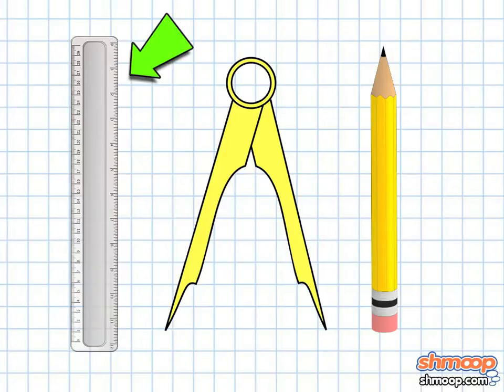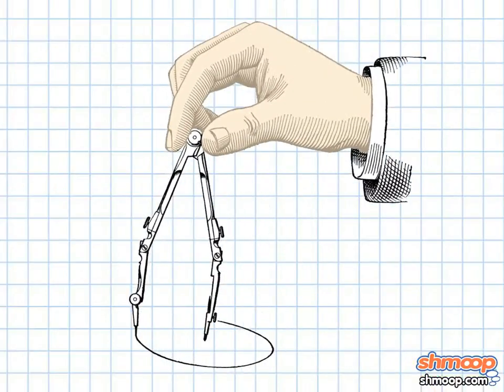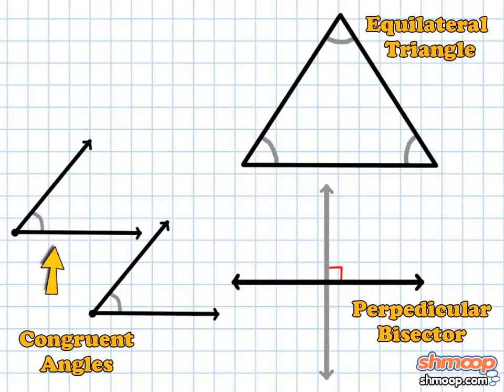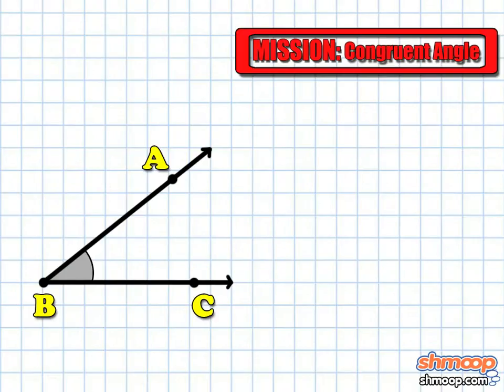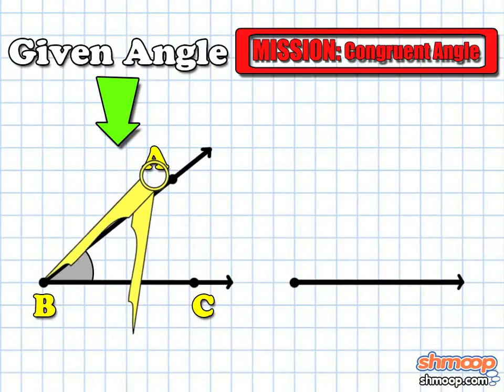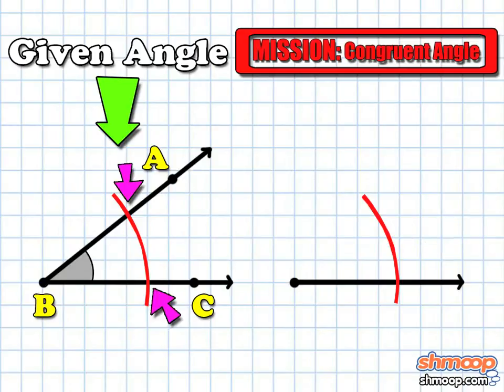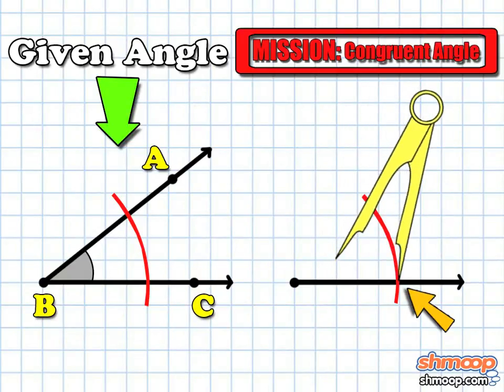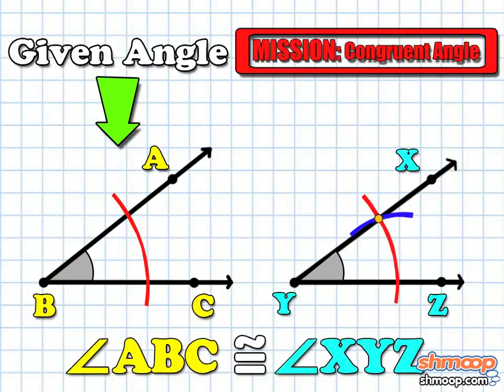Constructions by Shmoop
Put on your hard hat and watch out for low-hanging girders... we're about to enter the world of Constructions. We'll take lunch at noon about thirty stories up. Hope you don't have a "height" thing. Just kidding! We're talking about mathematical constructions! Constructions are anything in which you use a straight edge, a compass, and a pencil.  And the only tool belt you'll need is a mental one.